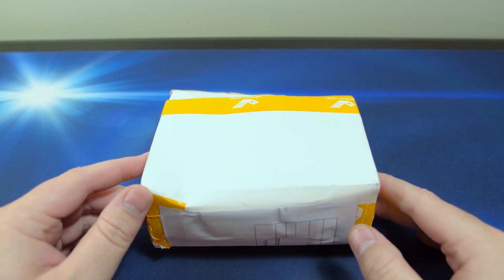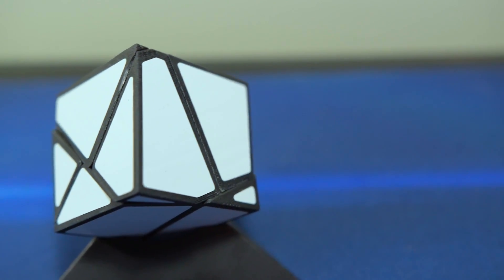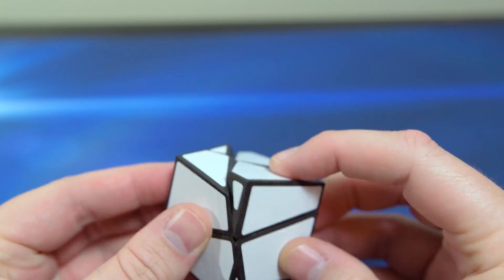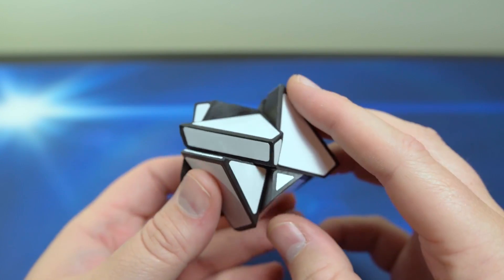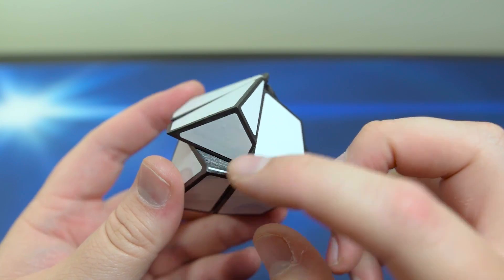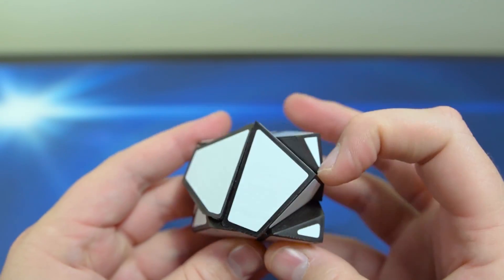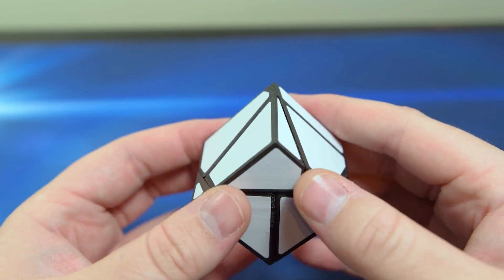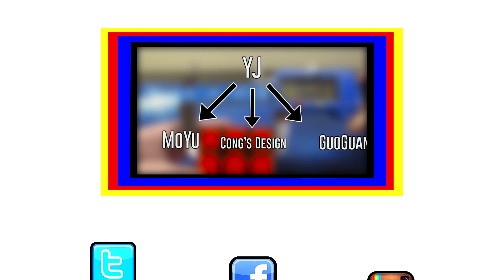Virust Mini 2x2 Ghost Cube Unboxing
for making all of my videos possible!  Check them out.

Cubeologist